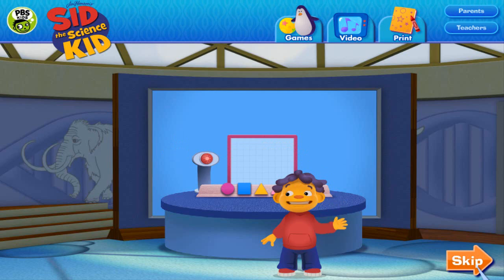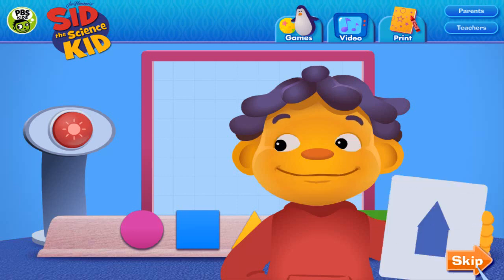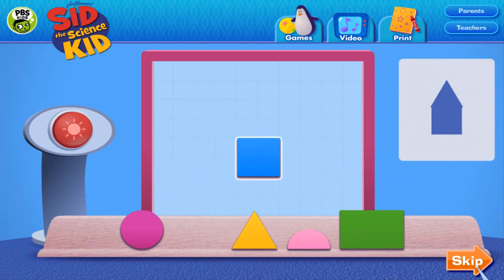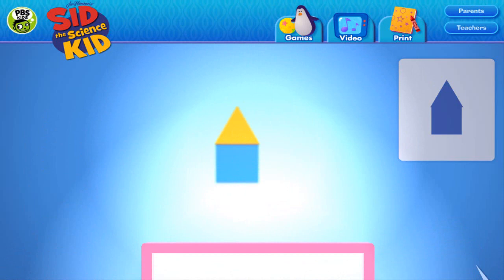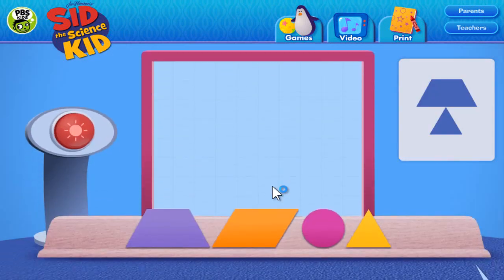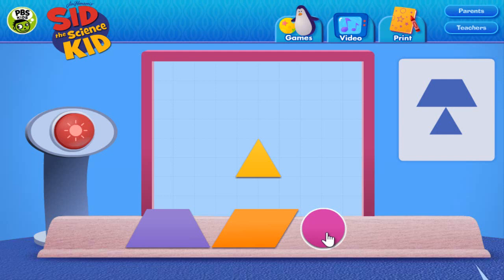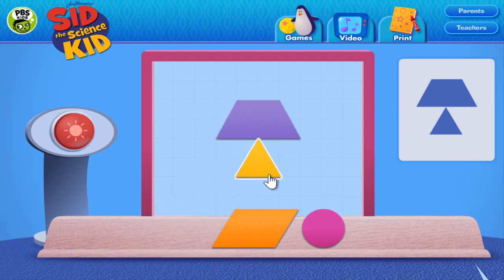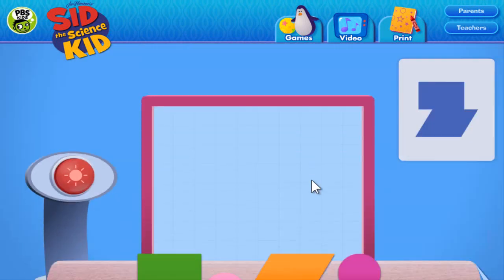Shadow Show | Geometric Figures And Colors | SID THE SCIENCE KID | PBS KIDS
The craze of shadows extends across Europe, there being a great hobby not only as a public spectacle, but also as a particular activity — hand games with imitations in the style of the Chinese shadows. As a culmination of all this late-century development, the Grand Theatre is noteworthy.

We define the geometric figures as the set of United points that form a locus, like a point, a line, a circle, a polygon, etc. The geometric figures have zero, one or two dimensions.

A geometric figure is a non-empty set whose elements are dots. These figures understood as geometric places are areas closed by lines or surfaces in a plane or in space. However, while mathematics and geometry especially study these figures with predilection and are objects

More Vídeos

Capture 2 Pets | ¡Go To Level 18! | Prodigy Math Game Student | PART 6 - Games For Children